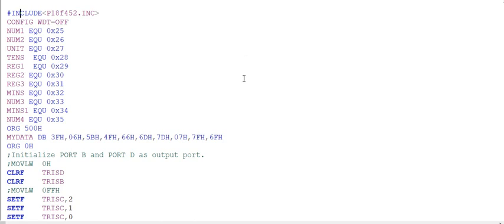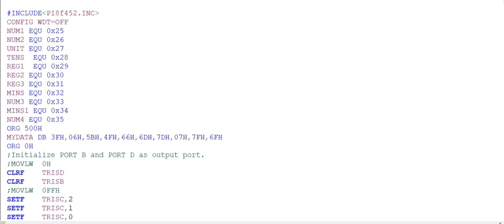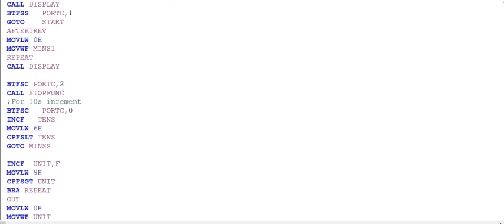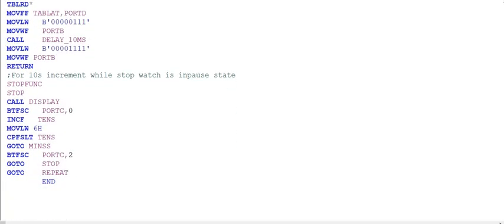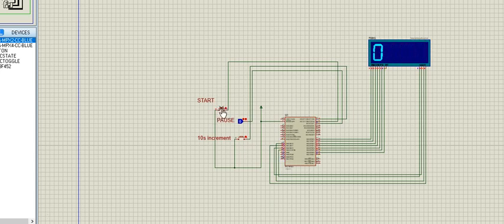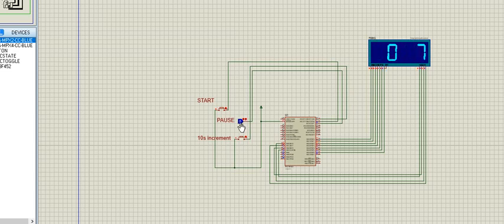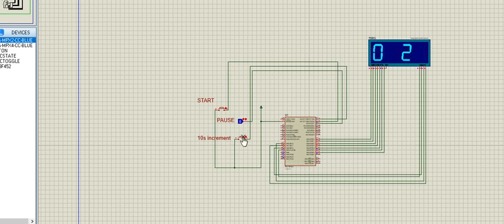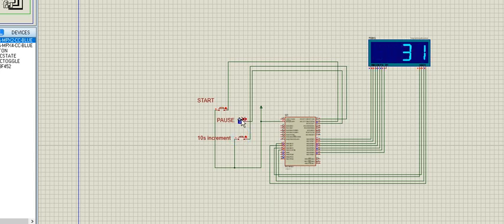Stopwatch Using pic microcontroller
In this video I have show the simulation and code for stopwatch in assembly language using pic microcontroller p18f452